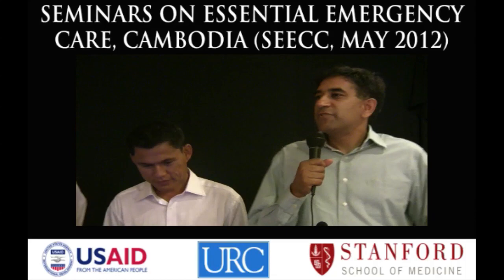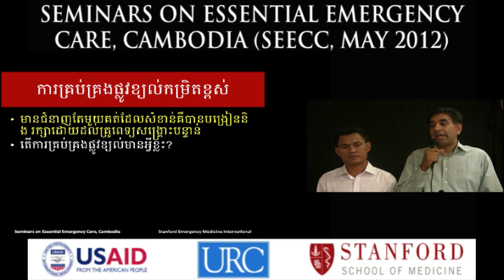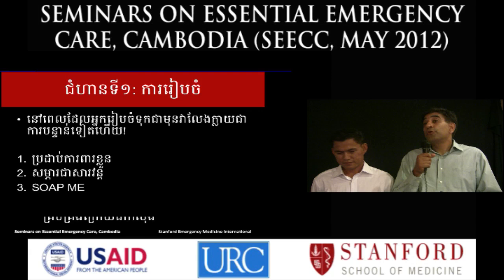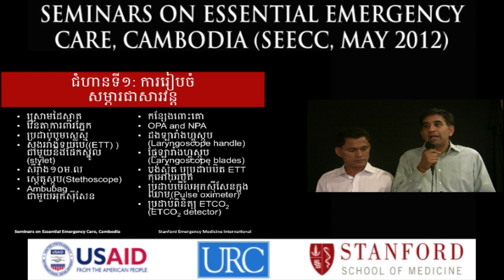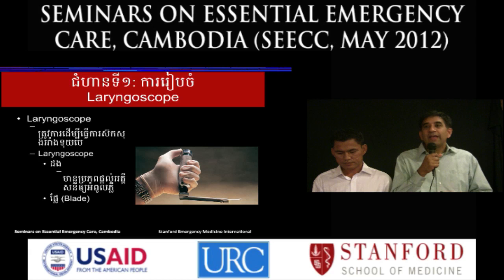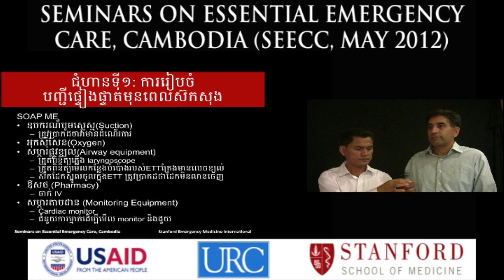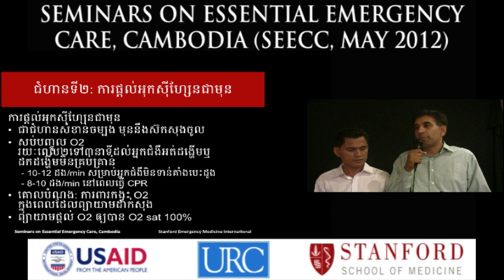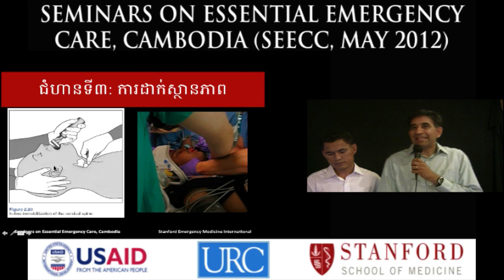ADVANCED AIRWAY MANAGEMENT PART 1 50min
ADVANCED AIRWAY MANAGEMENT PART 1 was lectured by Dr. S.V. Mahadevan and translated by Mr. Sovannra Yim during Seminar on Essential Emergency Medicine Cambodia (SEECC) on May 2012 in Cambodia, organized by URC in collaboration with Stanford Emergency International, USA supported by USAID.

This is series of videos to provide more knowledge to Cambodian doctors.
Lecture Objectives
1. Indications for Advanced Airway Management
2. Endotracheal Intubation: Advantages, Disadvantages, Complications
3. Endotracheal Intubation: Technique
4. Rescue Devices for the Difficult or Failed
Airway

Advanced Airway Management
• Single most important skill taught to and possessed by emergency physicians
• What does airway management encompass?
o Assessment
o Establishment
o Protection
o Effective oxygenation and ventilation

Advanced Airway Management
• What is the most important airway management skill?
• You cannot be successful with Advanced Airway Management without mastering Basic Airway Management

Indications for advanced airway management
1. Inability to maintain or protect the airway
2. Failure of oxygenation or ventilation
3. Potential for deterioration based on the patient’s clinical presentation

Endotracheal intubation
• Passing an endotracheal tube (ETT) through the glottic opening and sealing the tube with a cuff inflated against the endotracheal wall
• Definitive means of achieving complete control of the airway
• Orotracheal intubation: Passing the tube through mouth first

Endotracheal Intubation: Advantages

• Provides a patent airway
o Conduit for oxygen and other medications
• Protects against aspiration
• May be performed in breathing or apneic patients
• Direct anatomic visualization during tube placement

Endotracheal Intubation: Disadvantages
• Requires special equipment (and training)

Endotracheal intubation: Complications
• Unrecognized esophageal intubation
• Vomiting and aspiration of gastric contents
• Bradycardia, laryngospasm, bronchospasm, and apnea
• Trauma to teeth, lips, and vocal cords
• Worsening of cervical spine injuries